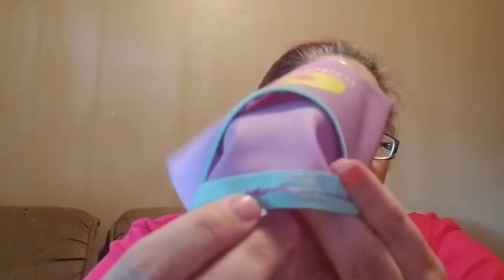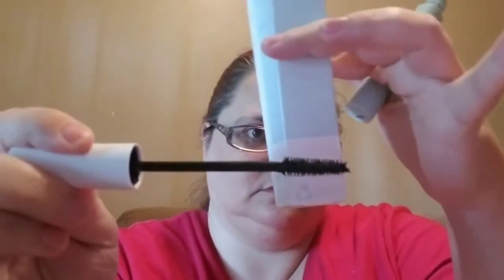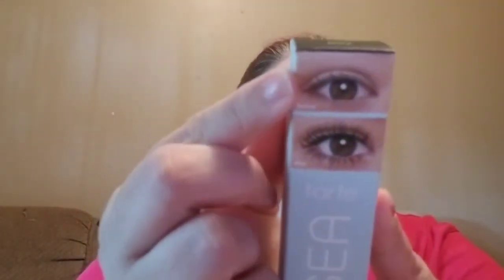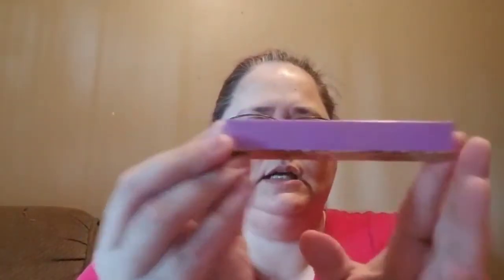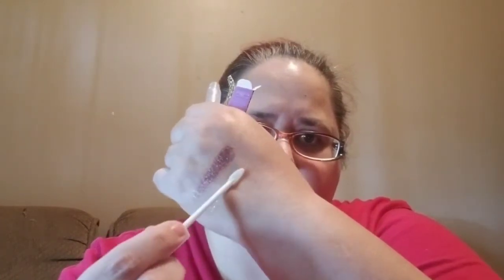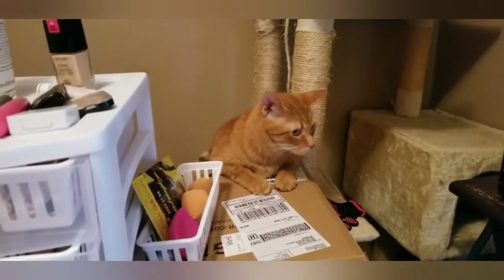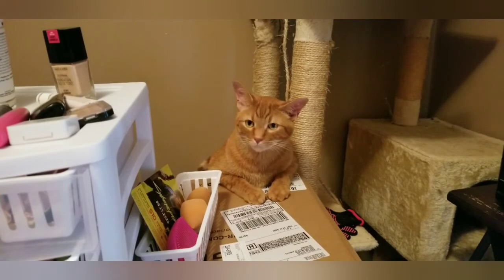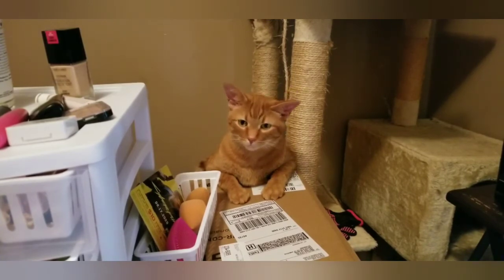Ipsy Plus- July 2020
How would you like to make a difference and earn cash at the same time? Try Inbox Dollars use my link and help me earn money.

Turn your grocery receipts into gift cards with Fetch Rewards. It’s super easy. Just click the link below and you’ll get $2 in points when you snap your first receipt.

Join me on Ibotta!
Hey! Thought you'd like to try Ibotta, a cash back rewards app that I use to make real money every time I shop for groceries, online purchases, and more!

If you would like to send Friend Mail:
Michelle Prieur